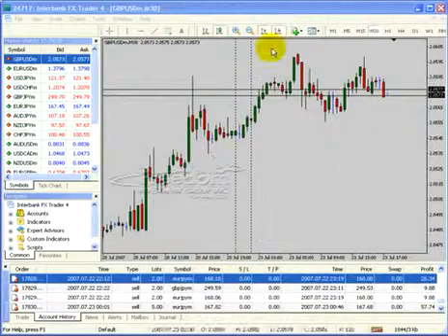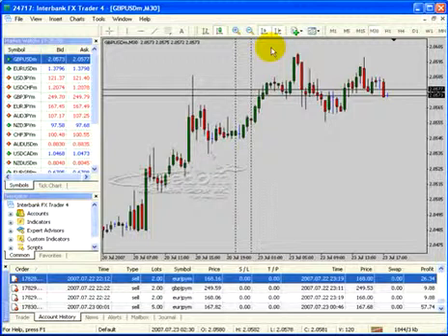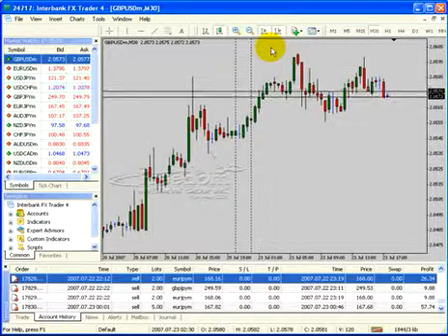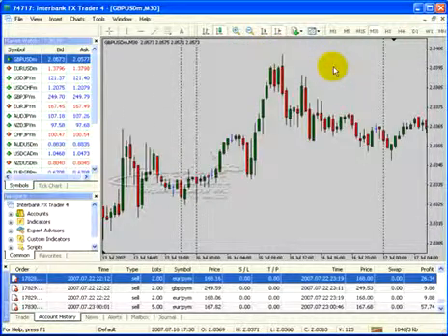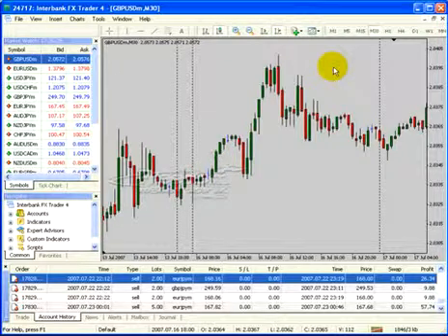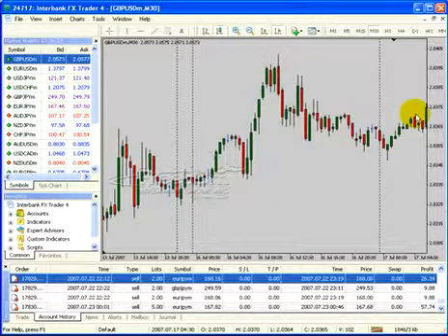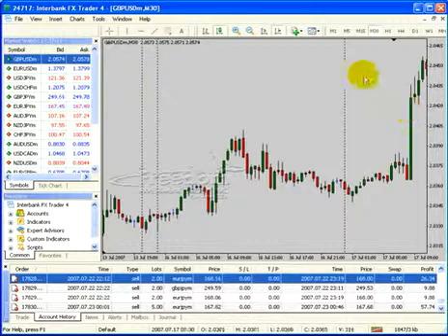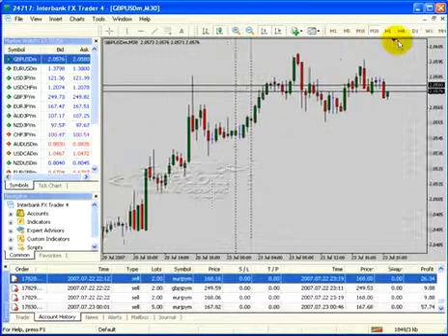Forex MetaTrader 4 Platform Part 5 Tips and Tricks 2 Forex Education Learn Forex Trading